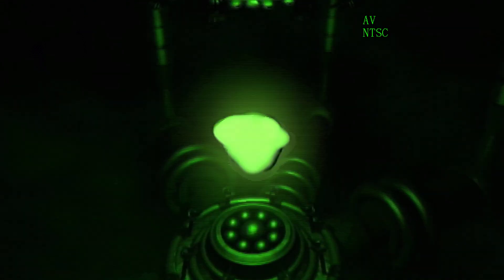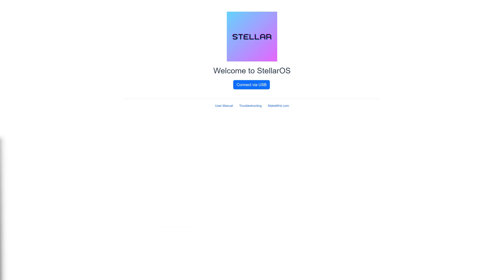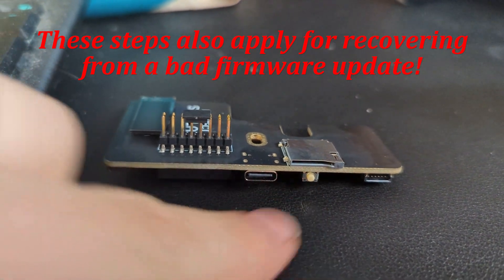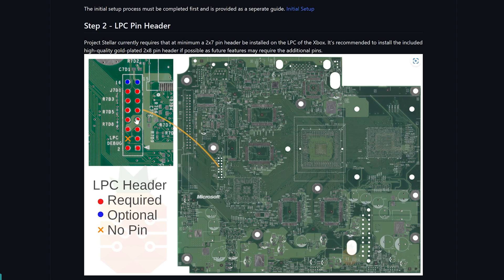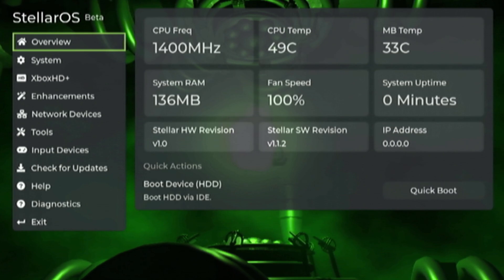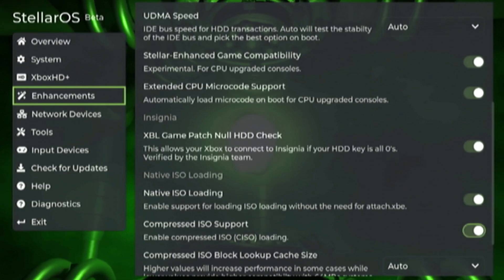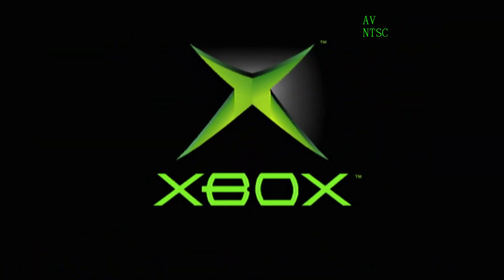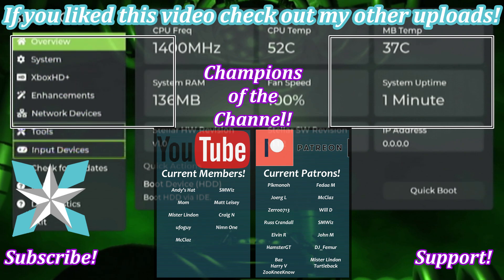Xbox Project Stellar Setup Guide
Project Stellar from Make MHz is shaping up to be an awesome addition to any Xbox system. Its current implementation can do most things users could want while those with CPU-upgraded systems get greatly enhanced game compatibility. Future plans for the chip also include a number of exciting things like RAM expansions and network loading of games or HDD images. But for this video, I will take you through the setup process for Project Stellar!

Buy Project Stellar Here:
Make MHz:
Stellar Only

Castlemania Games:
Stellar Only

Team Group SSD Used In Todays Video

Startech IDE to SATA Adapter

80 Wire IDE Cable

Time Stamps
0:00 - Purpose
0:09 - Intro
0:44 - Needed Items/Software
1:27 - Setting Up Stellar OS
2:30 - Updating/Recovering Stellar Firmware If Needed
4:08 - Notes On Installing Stellar Into Your Xbox
5:30 - A successful Boot
5:56 - Stellar OS Settings (As of 1.1.2)
9:06 - Note On Dashboard Setup
9:55 - Outro/Support

Pikmonoh, Joerg L, Fedaa M, Zerro0713, SMWiz, McClaz, John M, Will D, Russ C, Elvin R, HamsterGT, ZookneeKnow, DJ_Femur, Mister Lindon, Turtleback, Baz, and Harry V